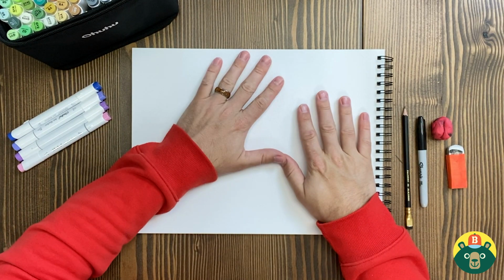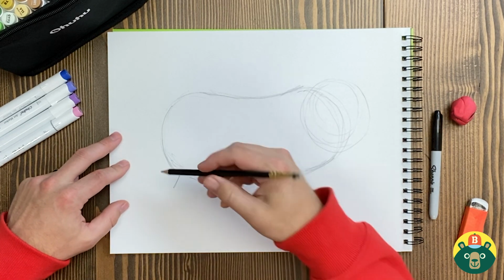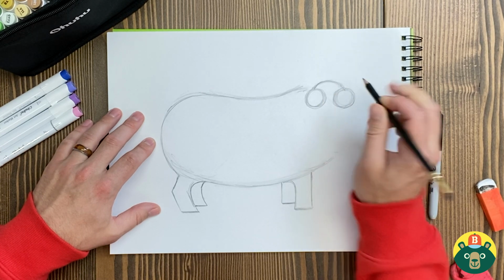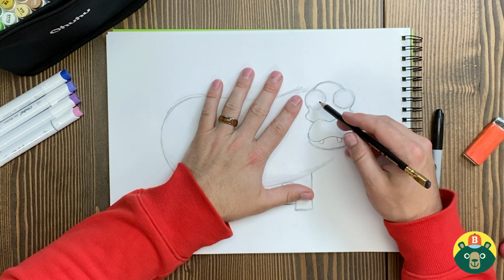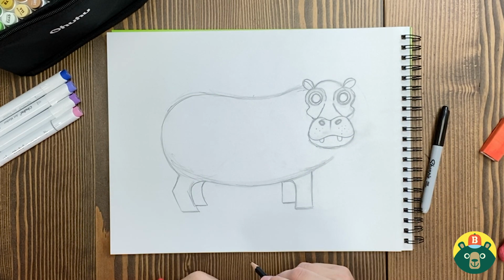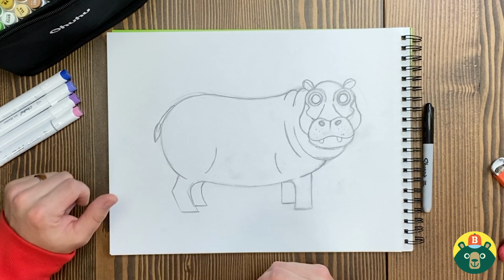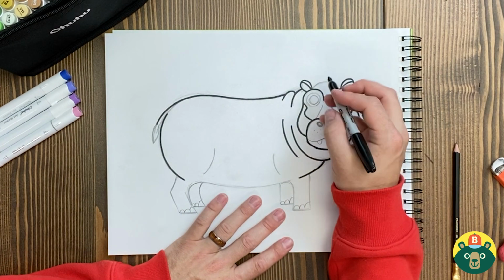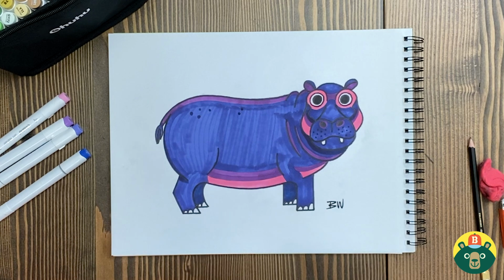How to Draw a HIPPOPOTAMUS! - [Episode 66]